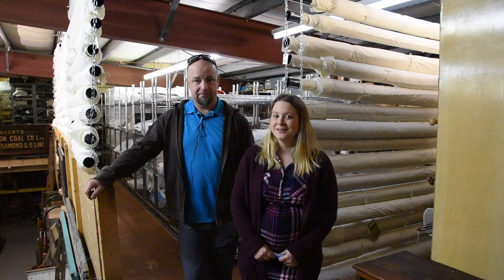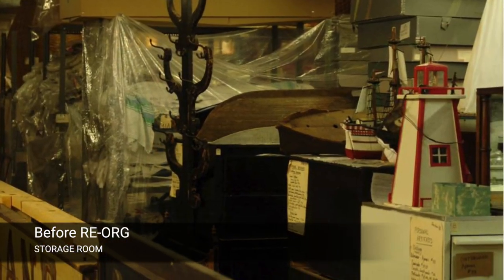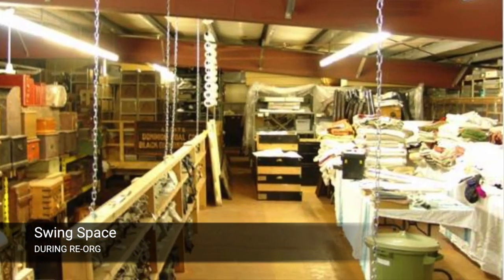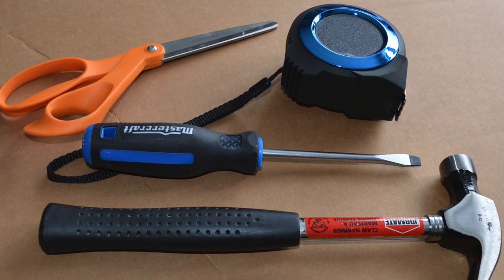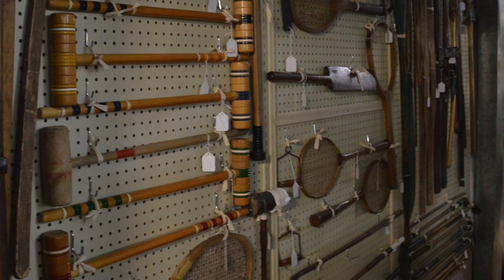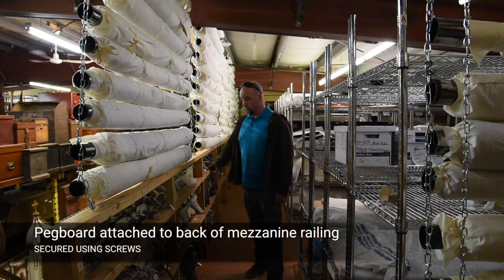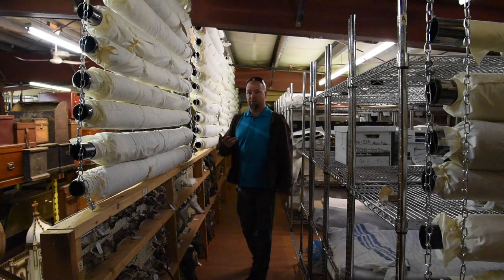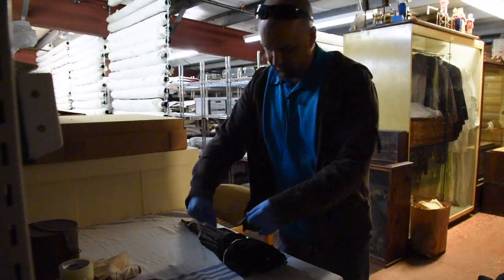Repurposing leftover pegboard to store collections (RE-ORG Canada)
A tutorial video produced by the Canadian Conservation Institute (CCI) that illustrates how the PEI Museum and Heritage Foundation and the Community Museums Association of PEI (participants in the RE-ORG Canada [Atlantic] program) used leftover pegboard to create vertical storage surfaces in their collections storage.